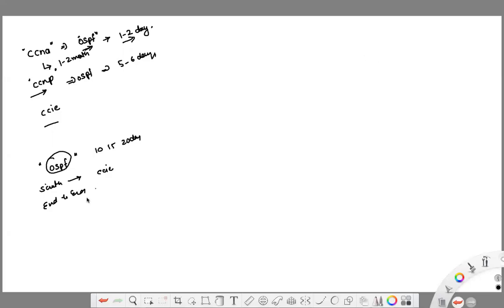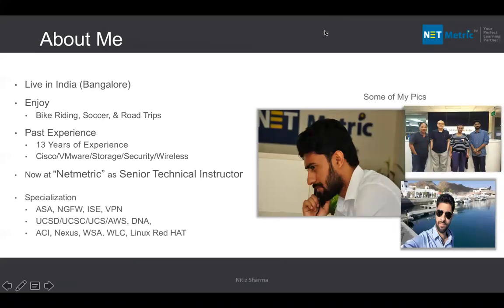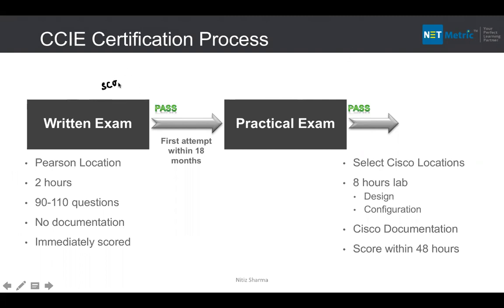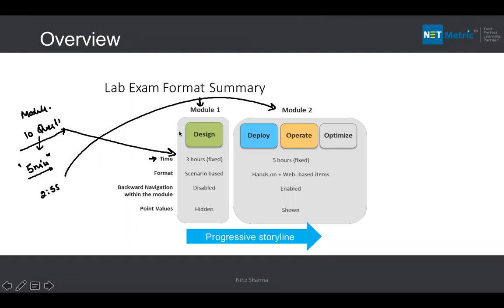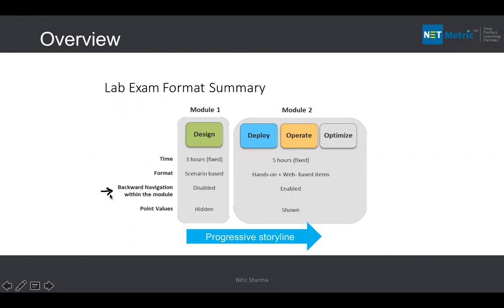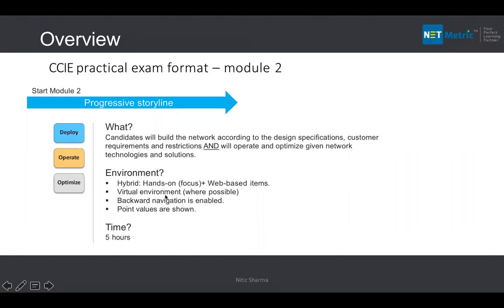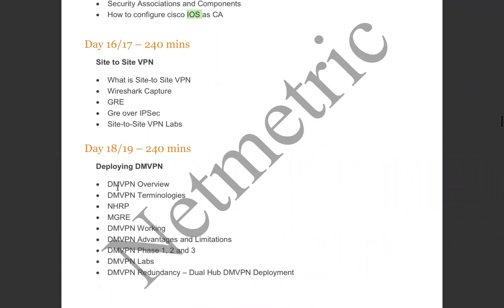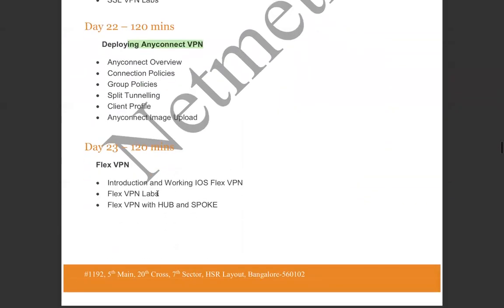CCIE Security v6.1 Demo Class - CCIE Security Training & Tutorial Day 1 Class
CCIE Security v6.1 Tutorial - CCIE Security Training Demo Class by NetMet Solutions.

CCIE Certification Process Written and Practical exam.
How CCIE Program is Evolving?
Lab Exam Changes
Lab Exam Format Summery
CCIE Practical Exam Format
CCIE Lab Delivery System
Exam Score Report
CCIE Lab Locations
Study or Preparation Tips
During the Lab